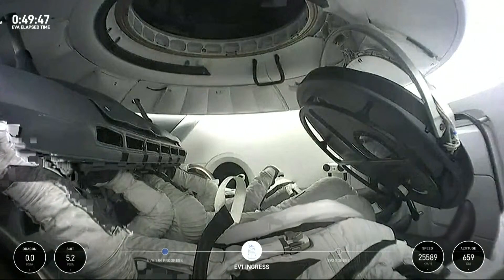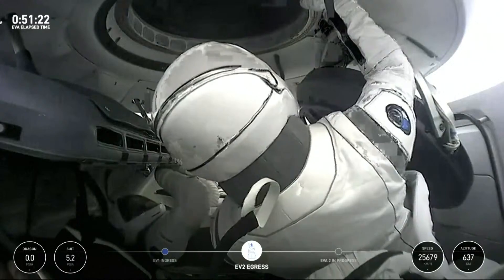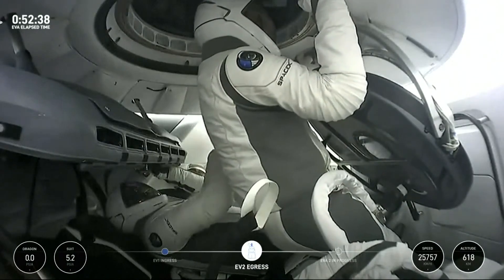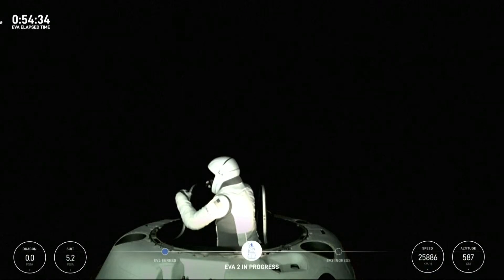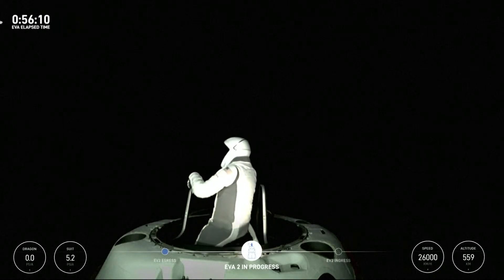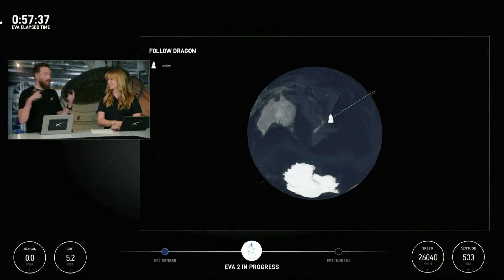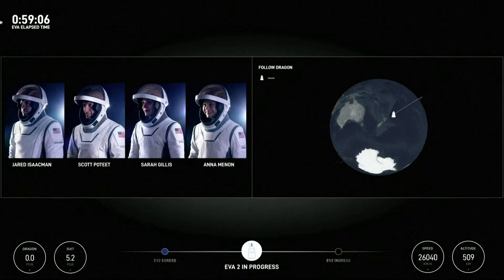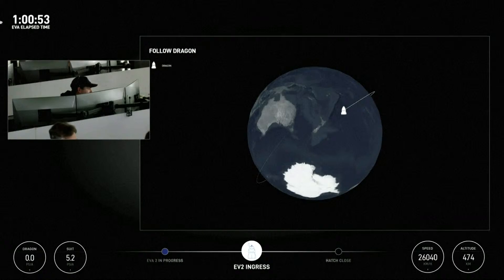FULL! Polaris Dawn Sarah Gillian EV2 Spacewallk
Watch LIVE as the crew of Polaris Dawn conduct the  first-ever extravehicular activity (EVA) "spacewalk" by commercial astronauts from a SpaceX Crew Dragon, at the highest Earth orbit ever flown since the Apollo program using the first-ever SpaceX-developed EVA suits.

Location : LEO